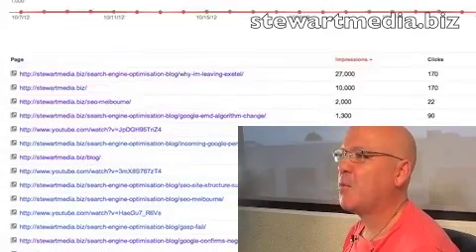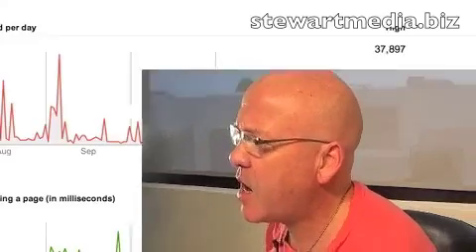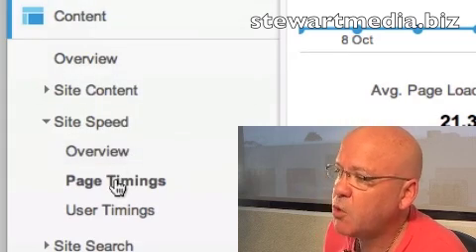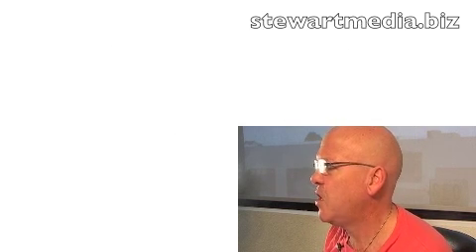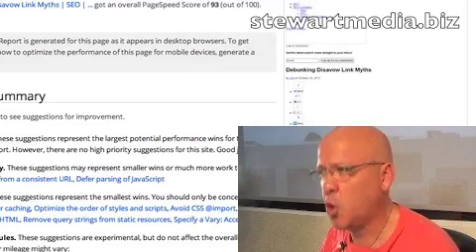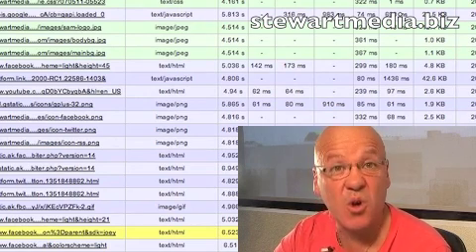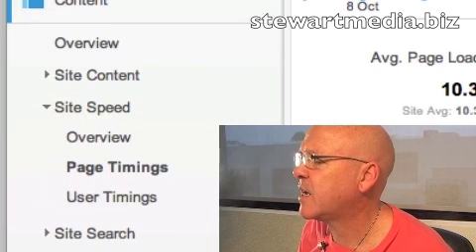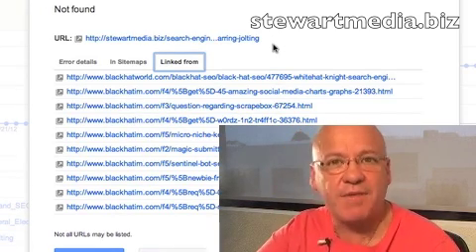New Site Speed Tool for SEO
This week we take a look at a few tips to speed up your site using Google's new speed implementation in Analytics & how to grab some backlinks you didn't know you had.